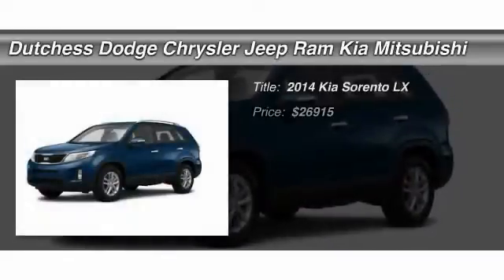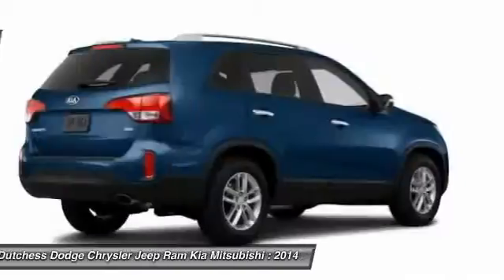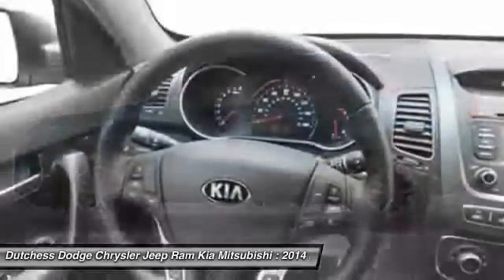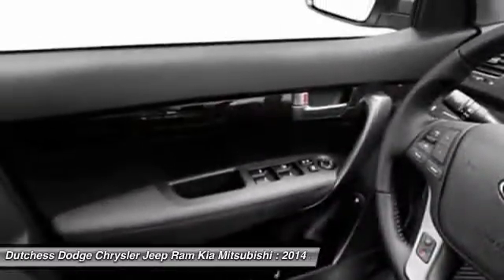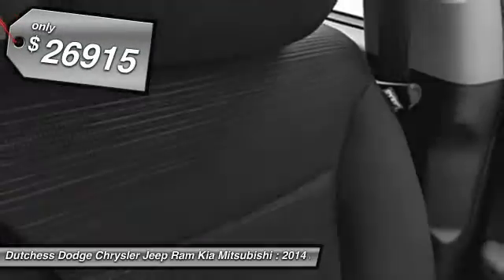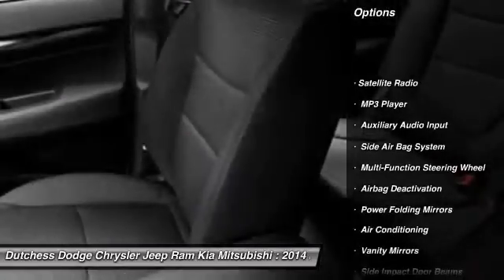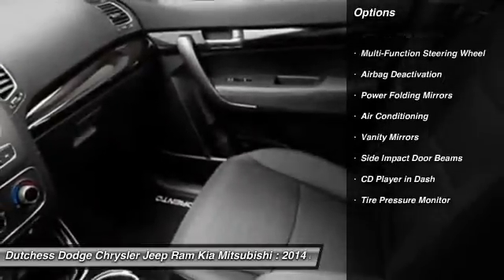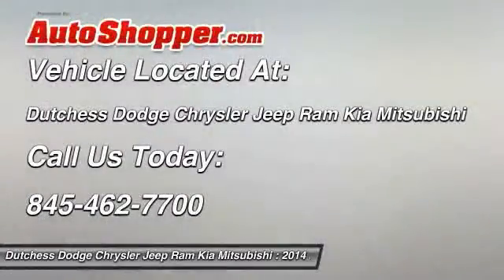2014 Kia Sorento LX Poughkeepsie NY 12601